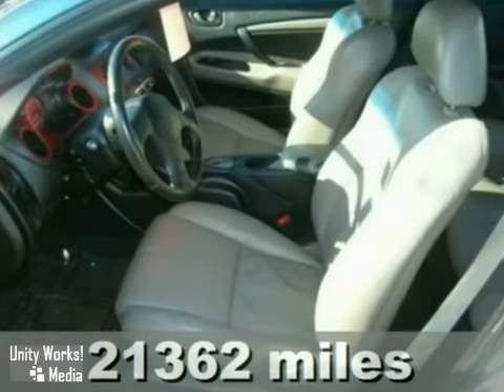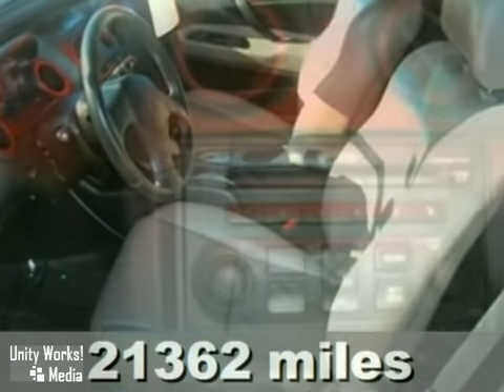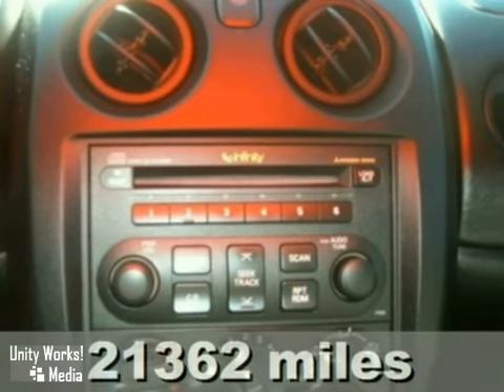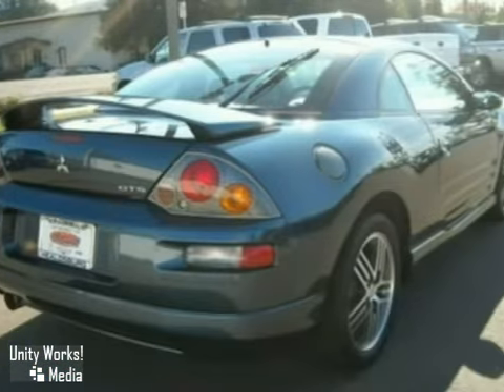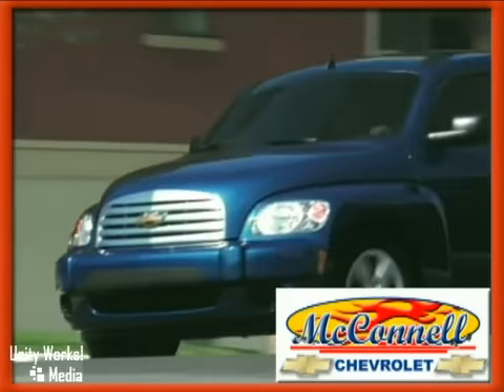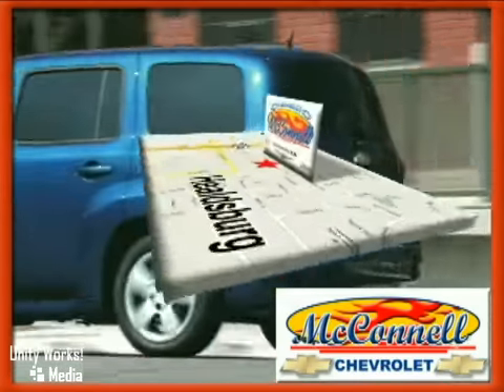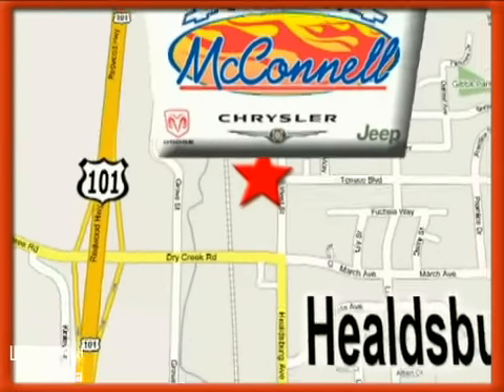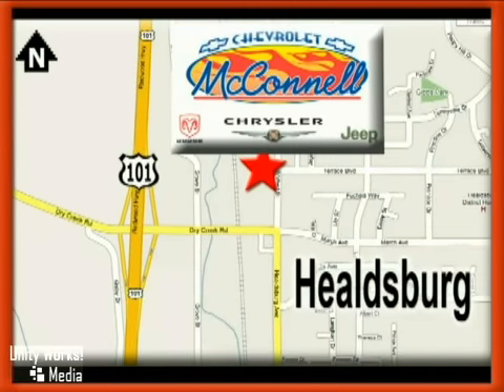2004 Mitsubishi Eclipse in Healdsburg, CA 95448 - SOLD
SOLD - Take a look at this pre-owned 2004 Mitsubishi Eclipse, Stock: 6968.

McConnell Chevrolet
1395 Healdsburg Ave.

Leather, AM/FM Stereo, Premium Sound, Alloy Wheels, Dual Front Air Bags, Front Side Air Bags, Multi Compact Disc, ABS (4-Wheel), Power Door Locks, Tilt Wheel, Power Seat, Rear Spoiler, Cruise Control, Air Conditioning, Power Windows, Power Steering, 16.4 gallon fuel tank, FRONT WHEEL DRIVE, Independent multi-link rear suspension w/coil springs, FRONT STABILIZER BAR, Independent MacPherson strut front suspension w/coil springs, Pwr front ventilated disc/rear drum brakes, VARIABLE ASSIST PWR RACK &amp; PINION STEERING, 15 x 6 5-spoke alloy wheels, 2.4L SOHC MPFI 16-valve I4 engine, Pwr mirrors, COLOR-KEYED BUMPERS, Halogen headlamps w/auto-off, 2-speed variable intermittent windshield wipers w/mist control, Color-keyed door handles, 6-way adjustable front passenger seat, PWR WINDOWS, Digital odometer &amp; (2) digital tripmeters, CARGO COVER, High-center clock &amp; audio system display, 12-volt pwr outlet, 8-way adjustable driver w/height adjustment, Center console w/storage, Map lights w/dimming feature, (2) Cup holders, Remote hood &amp; hatch releases, AIR CONDITIONING, Front door storage pockets, Driver/front passenger visor vanity mirrors, TACHOMETER, Sport fabric seating surfaces, Pwr door locks w/security logic, Low fuel &amp; oil pressure indicator lights, Fuel &amp; coolant temp guages, Titanium-finish trim accents, Height adjustable steering column, 140-watt AM/FM stereo w/CD player-inc: (6) speakers, Rear/side window defroster, Front &amp; rear crumple zones, Tether anchors for upper portion of child seat, Driver &amp; front passenger airbags, Tubular steel side-guard door beams